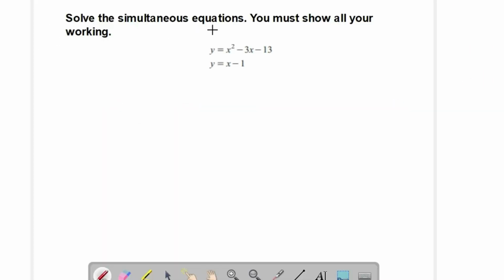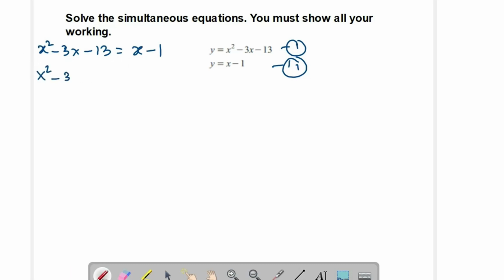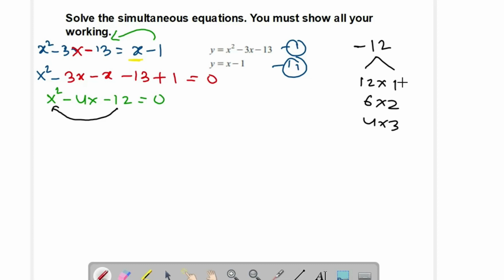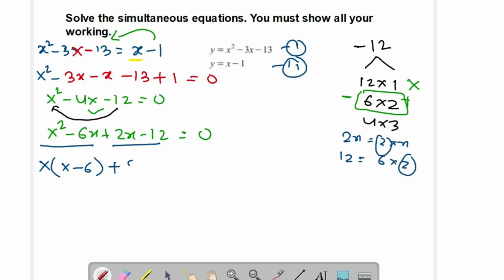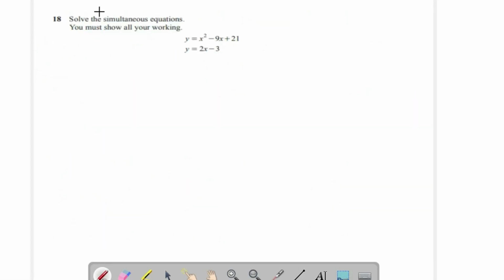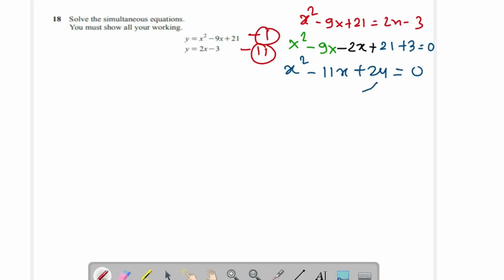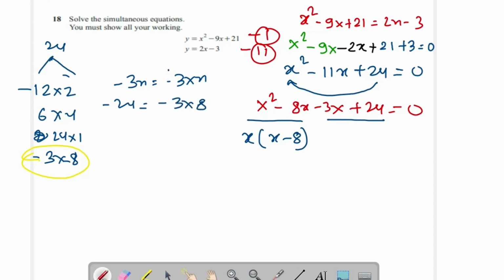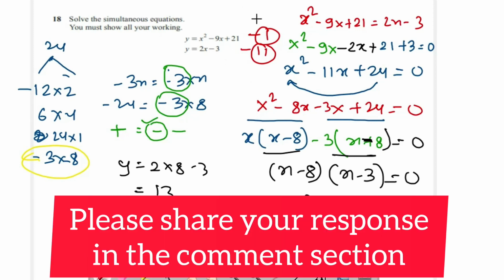IGCSE Maths 0580 Unleash Your Math Skills: Mastering Simultaneous Equations Like a Pro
Simultaneous equation
if we have two equations and there are two variables then we can solve the method below

1. Elimination method
2. substitution method

In elimination method we eliminate one of the variable and then solve for other variable

In substitution method we can substitute the one variable into another equation to find the values

we have covered questions from 0580 GCSE maths past papers.